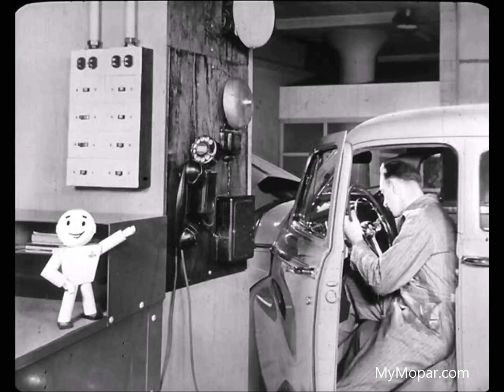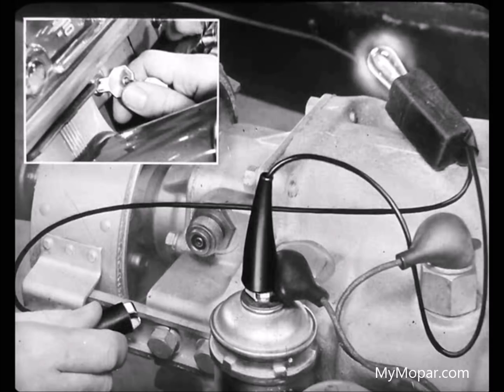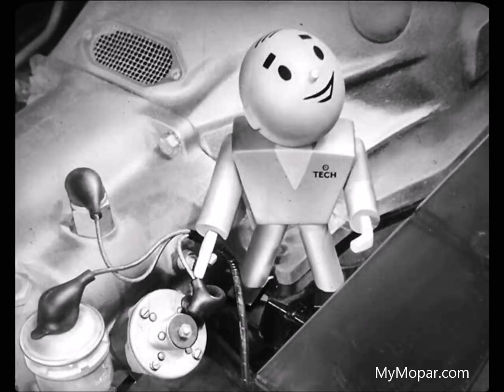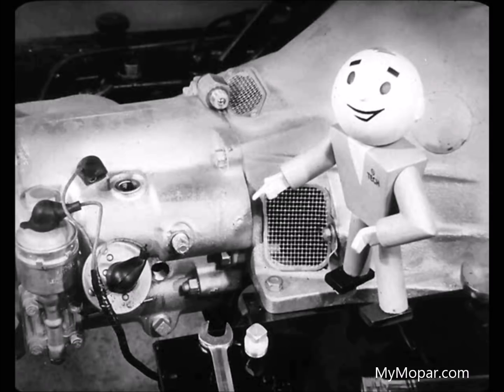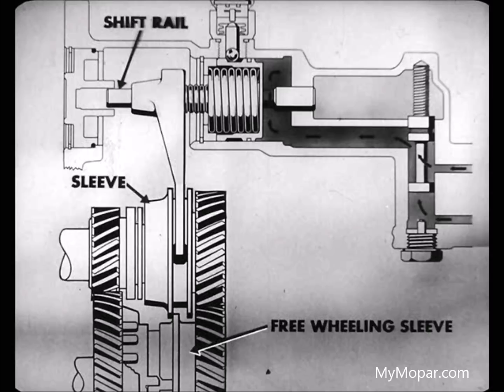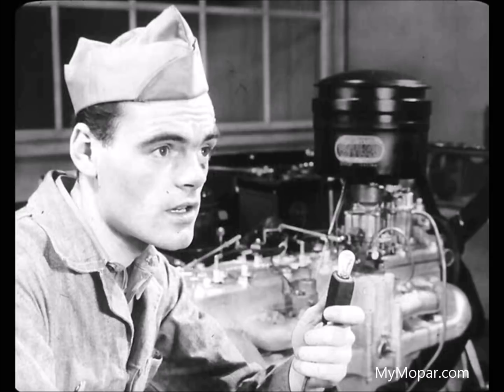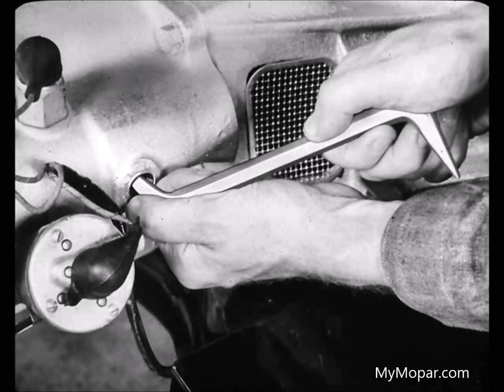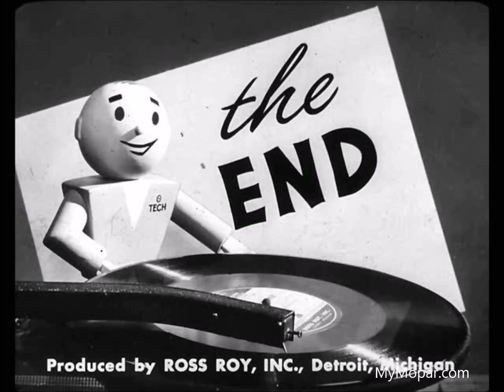Chrysler Master Tech - 1948 Volume A1, Checking the Hydraulically Operated Transmission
MyMopar.com